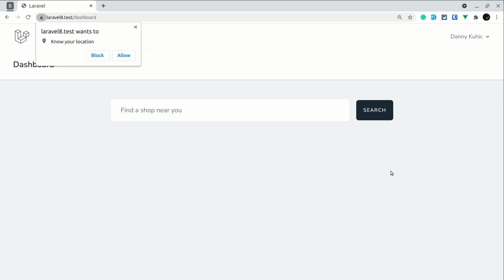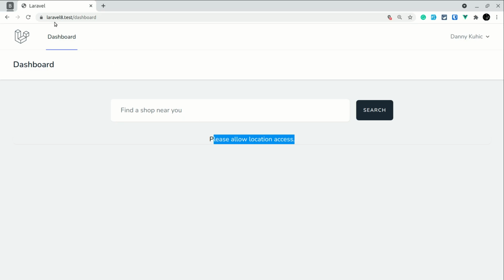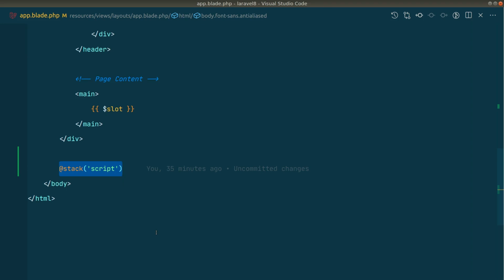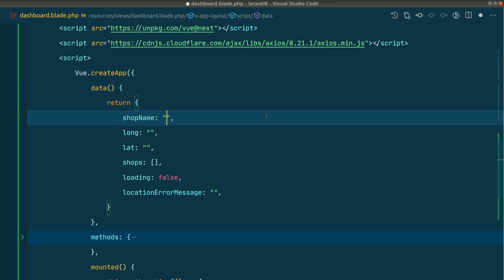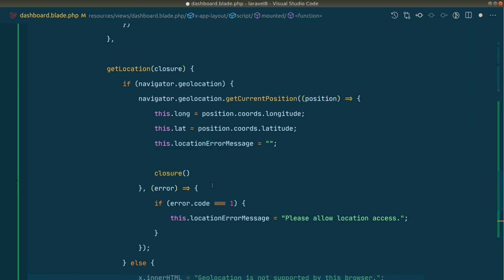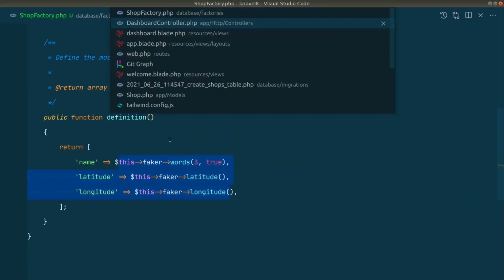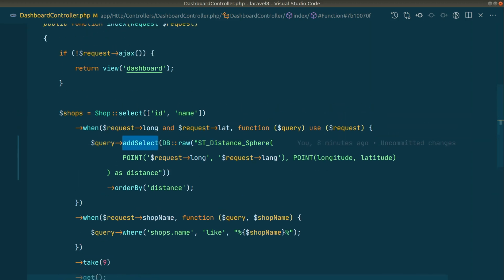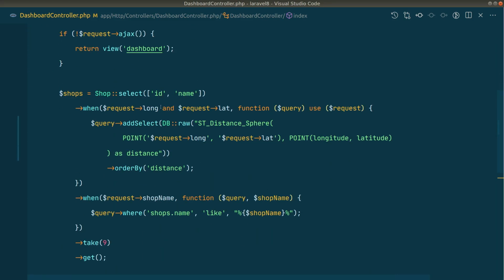Laravel - Show The Nearest Shop To The User Based On Current Location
In this video, we will look at how to show the nearest location to the user by calculating the distance between the user's current location and the shop's location in Laravel. We will use MySQL inbuilt function to do this and it is only supported on MySQL 5.7 and above.

=== Important Links ===

Support

This project is on the tip/distance-between-two-coordinates. So make sure you are in that branch. The link above takes you to that specific branch page.

10 Laravel Blade Tips That You Might Not Know About (This includes the @stack('script') explanation)

Tech stack:
Laravel
PHP
Vuejs
Tailwindcss
Axios
MySQL

Image source:
Tamas Tuzes-Katai